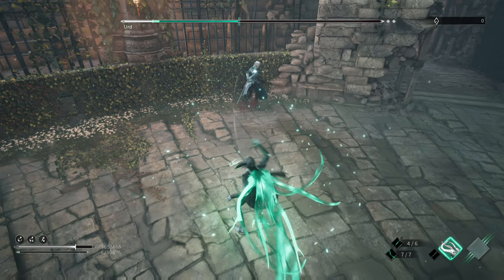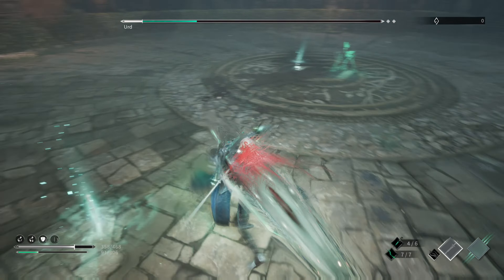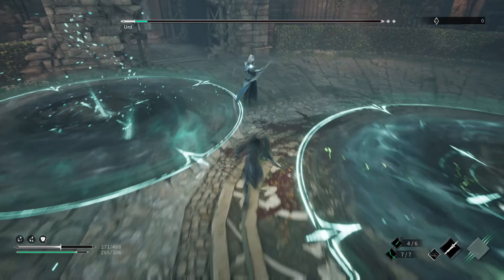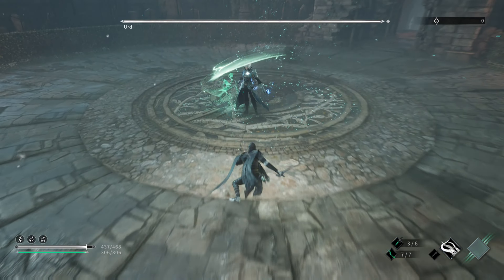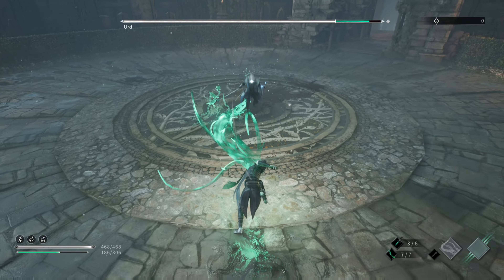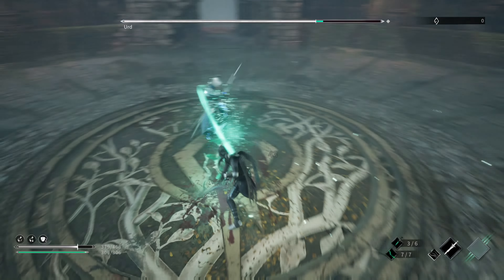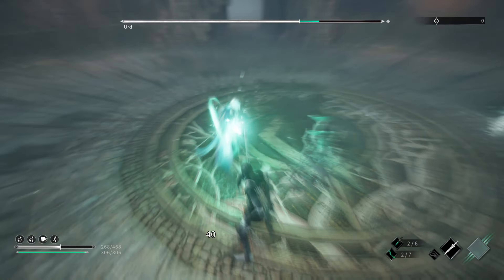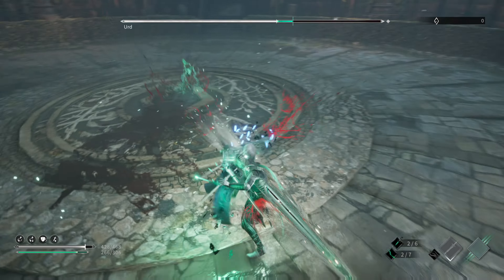Thymesia - How to beat Urd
Here is my guide on how to beat Urd easily

Thymesia
Thymesia Gameplay
Thymesia Pc
Thymesia Ps5
Thymesia Game